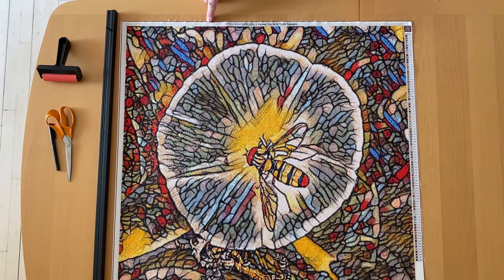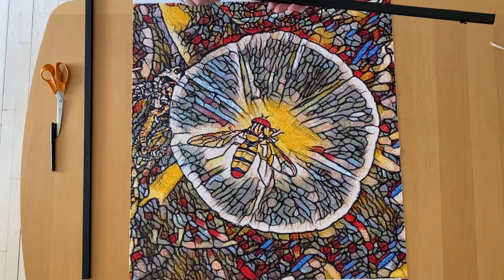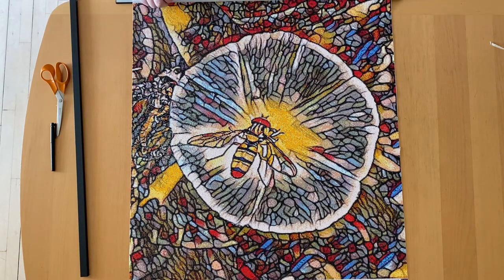Framing A Custom Diamond Painting!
It's finally time to frame The Hover Fly!

This is a custom Diamond Painting of a picture I took of a hover fly at the botanical gardens in Copenhagen, Denmark.

After framing quite a few Diamond Paintings in the traditional wodden frames with a glass front I began to realise that this maybe isn't the best way to display your Diamond Painting.

The glass may keep dust off your Diamond Painting but it also acts like a mirror and can make it difficult to really see the picture at its best or take pictures, due to the reflection in the glass.

I have now decided to use magnetic frames for my Diamond Paintings.

They are a lot cheaper and you can simply swap out pictures if you want a change of scenery.

This works very well for the smaller pictures but the larger ones may need a bit of help.

If you enjoyed this video and want to see more Diamond Painting related videos or want to chat to me in real time on YouTube Live,  remember to subscribe and hit that notification button!